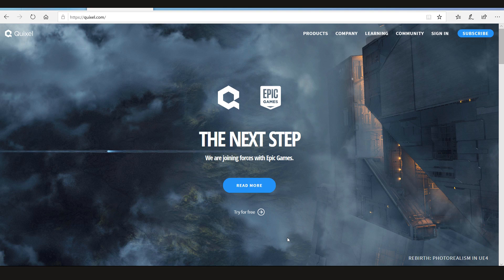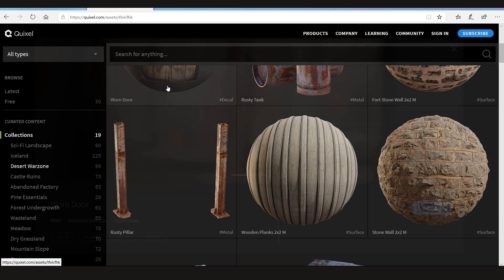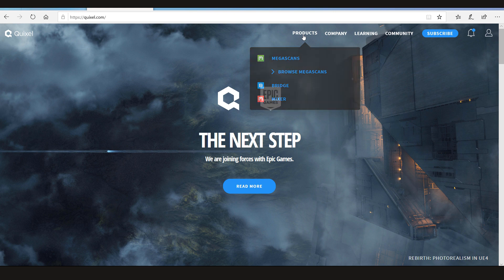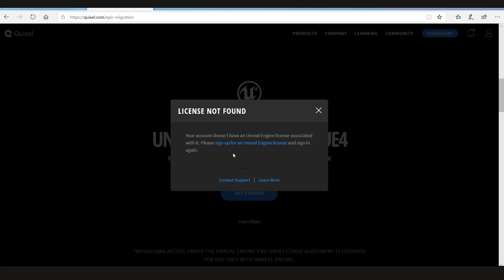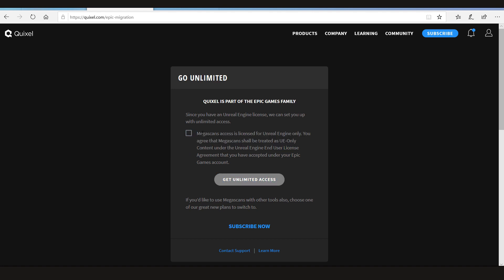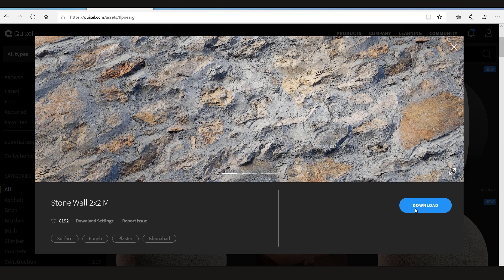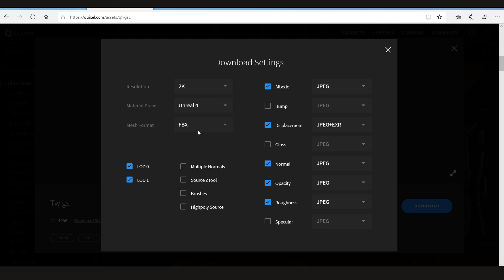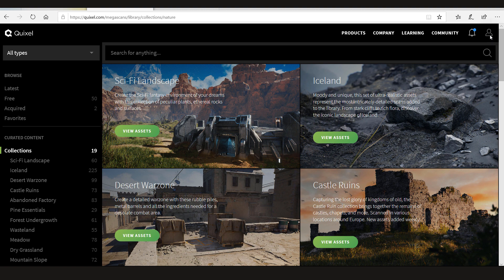How to get free Unlimited Quixel Megascan assets - CGFamily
Now that Quixel has joined Epic Games, you can get free unlimited access to the Massive Quixel Megascans library with over 10,000 Assets/Shaders/Decals to use in your unreal engine projects.

So Get your Epic games account setup with Quixel & learn How to get access to  free Unlimited Quixel Megascan assets library.

Feel like supporting us? while you Learn Professional level Photo Editing from 36 professional Photoshop training videos Like (PHOTOMANIPULATION & RETOUCHING, COLOR GRADING, MAKING CARICATURES) and many others like making Food Photos and Wedding Photos Better. Take this MasterCourse. and get hefty 10$ Discount.

Like the video & comment your thoughts in comment section below!

Sign up on our website & gain access to members only

SOCIAL MEDIA
-(For insider sneak peak | Quick Updates | Polls | Requests | & More)-

A BIG THANK YOU TO PATRONS
**SEE YOUR NAME HERE**